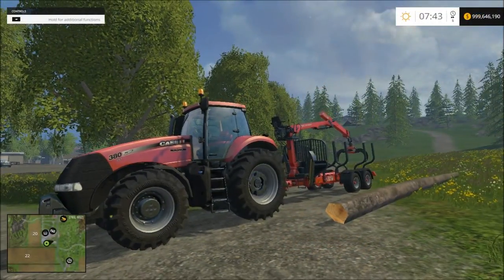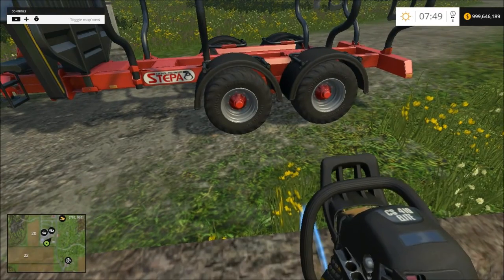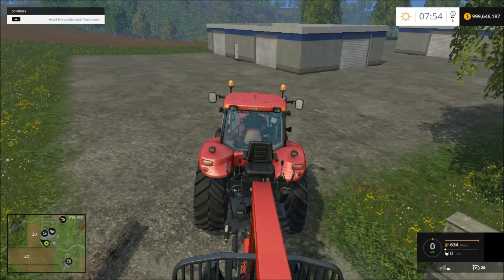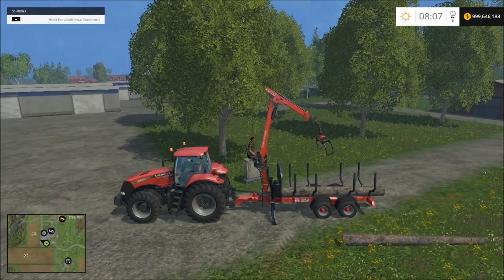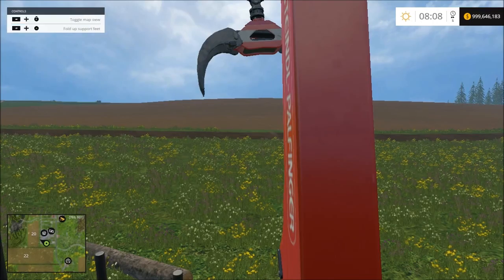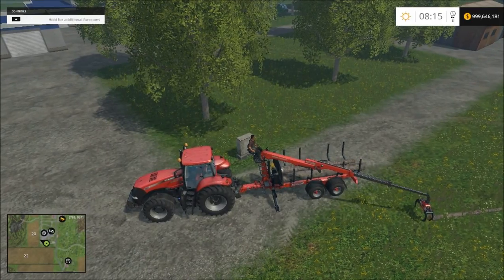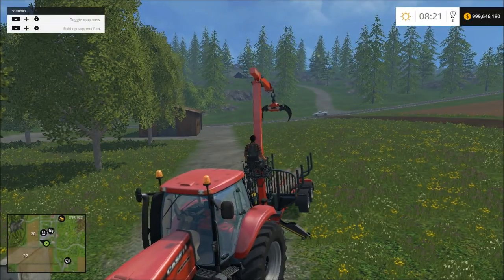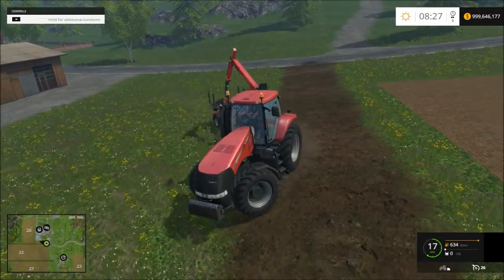Farming Simulator 15 (Tutorials) - Transporting Logs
- This video shows how to cut and load logs onto a Log Transport Trailer

*Farming Simulator 15 Lets Play - Comming Soon!!

Skype - BeastieBoyDrumma